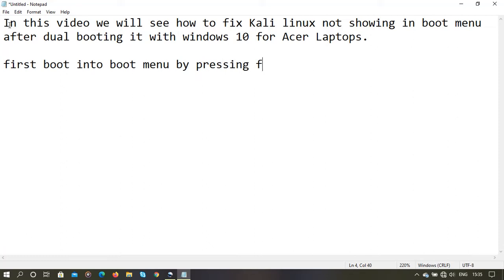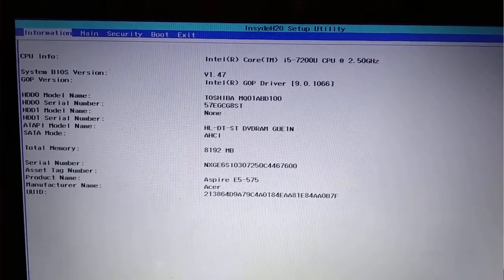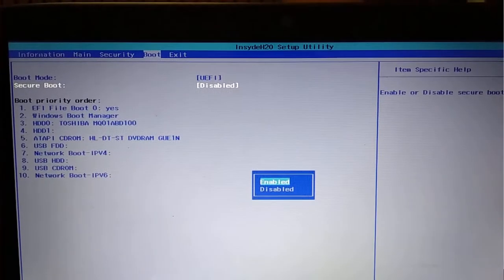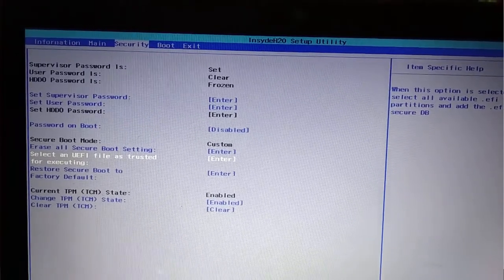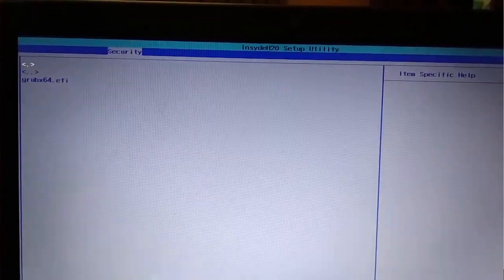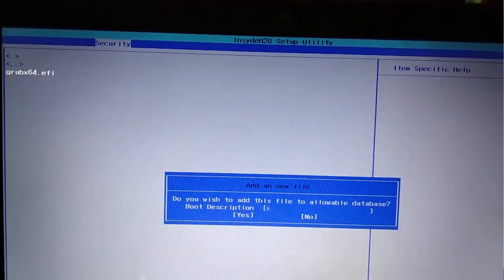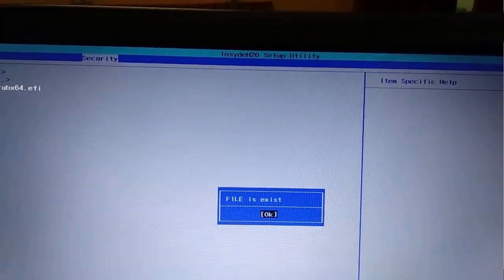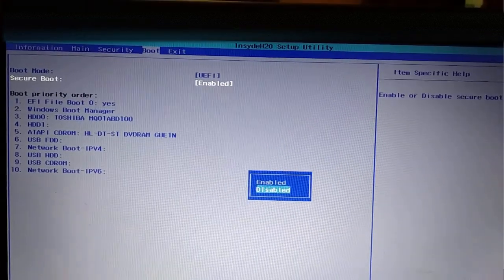How to fix Kali Linux Grub menu not working for Acer Laptops | Acer E5-575 | Dual boot Kali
Fix dual boot error in Acer laptops.
Fix kali Linux not showing in boot menu for acer laptops after dual booting with windows 10.

Fix grub not found after dual booting in acer laptops.